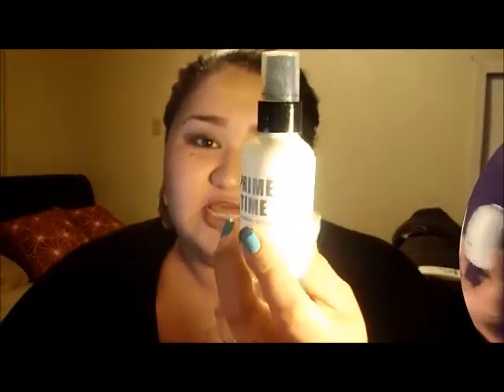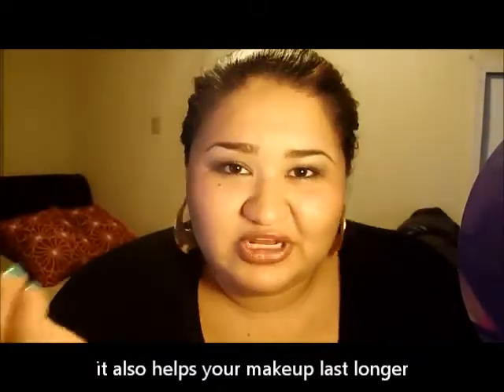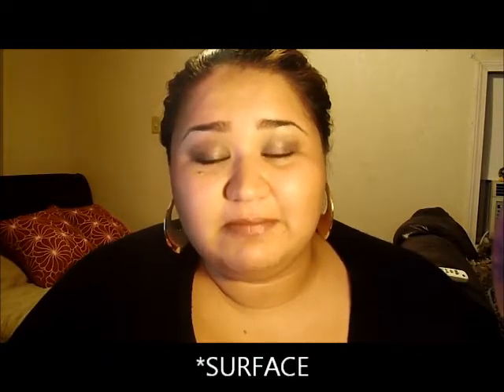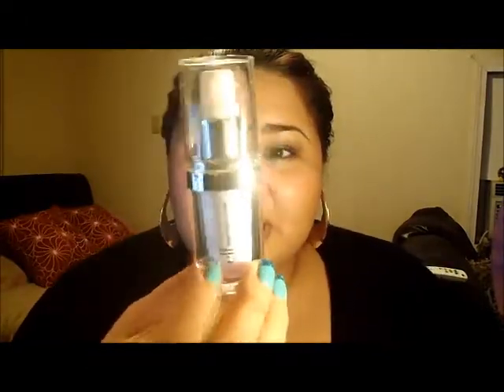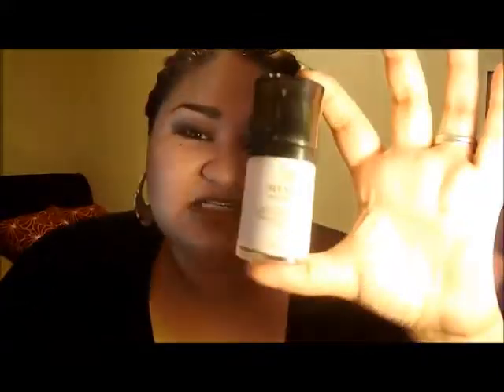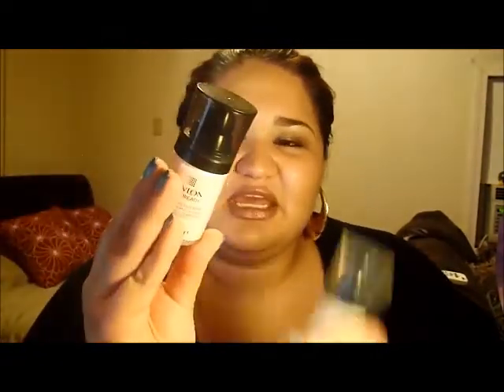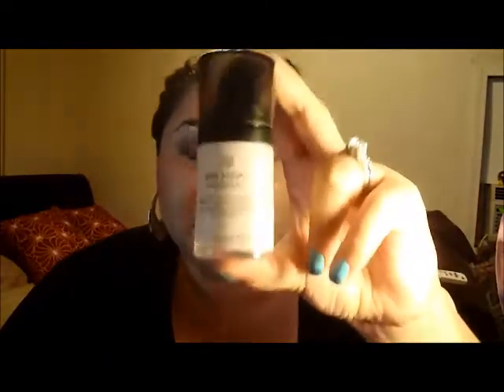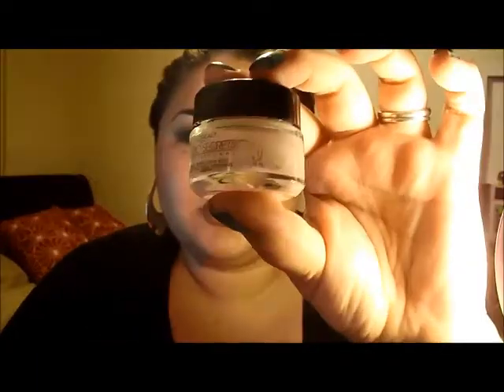TOP 5 FACE PRIMERS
READ ME!

Products mentioned and Links:

BareMinerals Prime Time